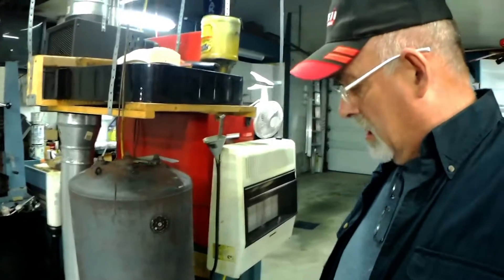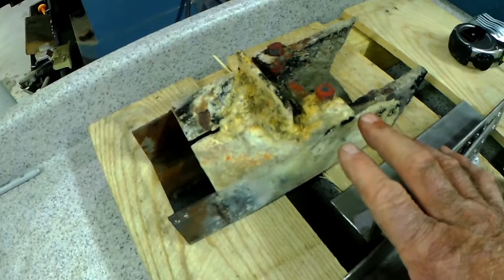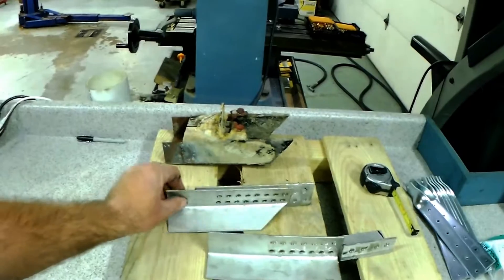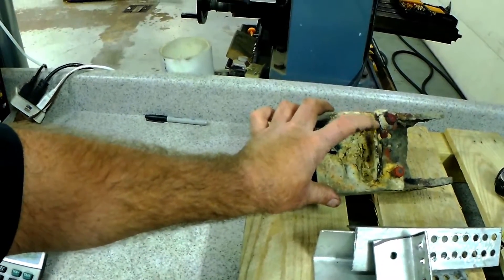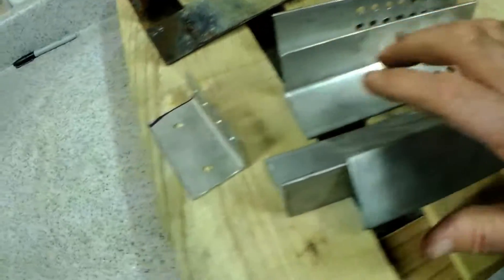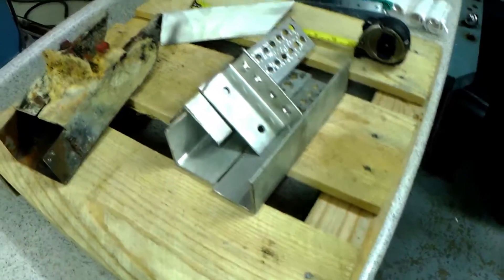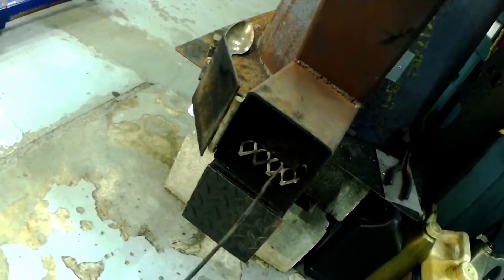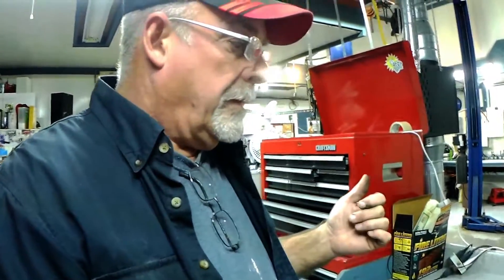Rocket stove burn basket design for wood pellets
For a self-feeding rocket stove running on wood pellets